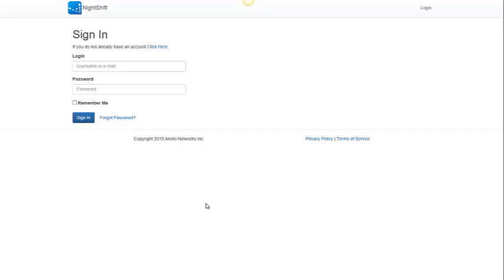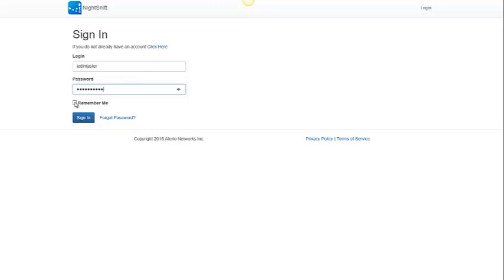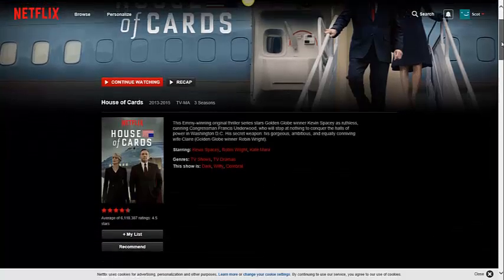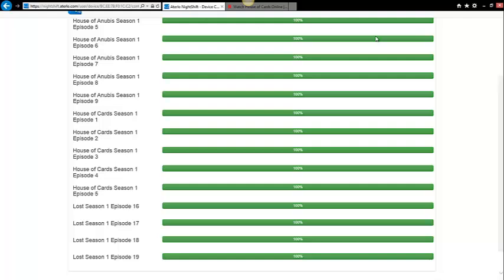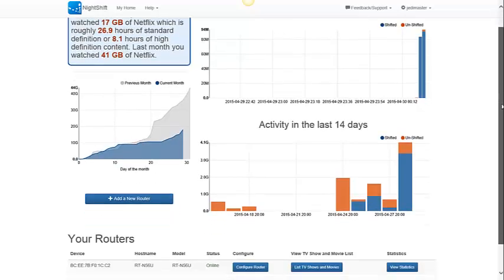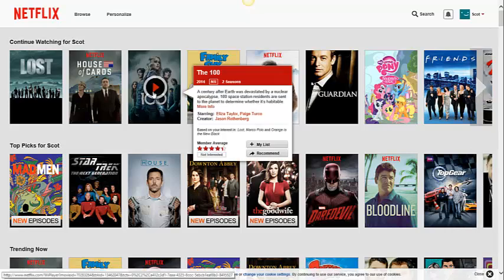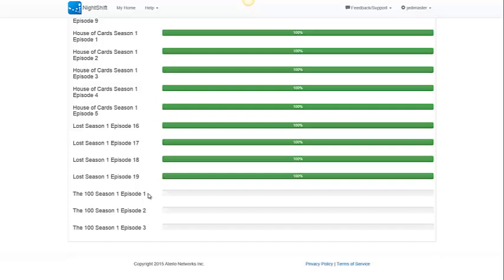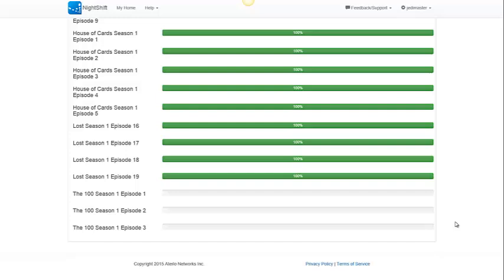How to use NightShift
NightShift allows people with bandwidth or usage limited Internet service to enjoy high quality Netflix video. This video explains the basics of using NightShift.